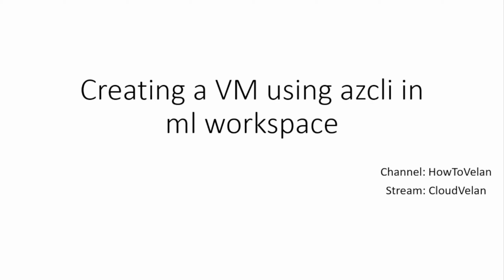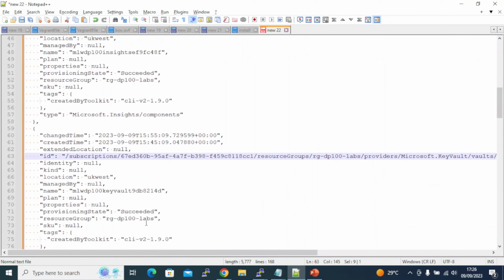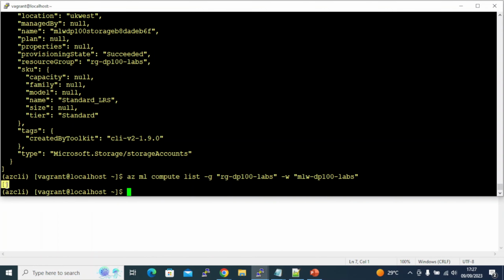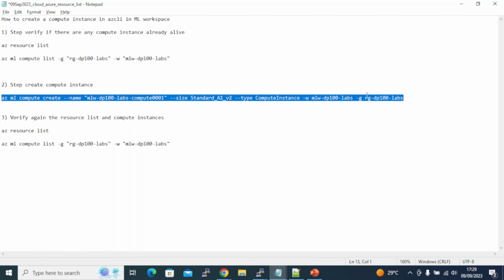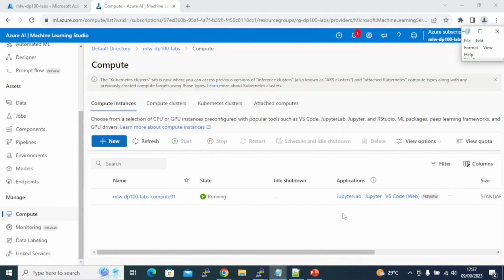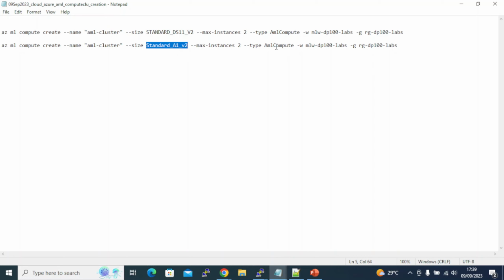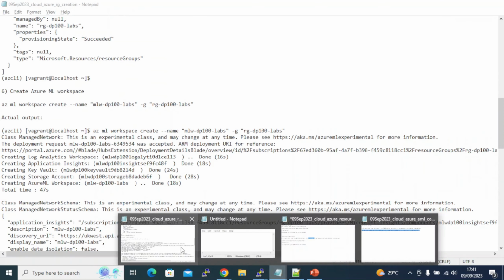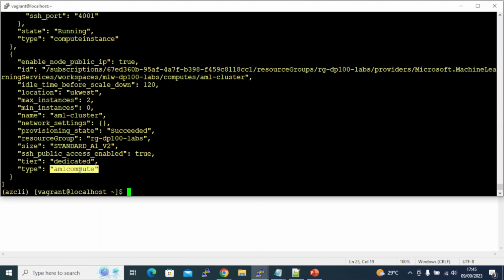Azure ML compute Instance and Compute Cluster creation using azure cli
Dear Viewers,

In this video we will see how to create Azure ML compute Instance and Compute Cluster creation using azure cli.

Thanks